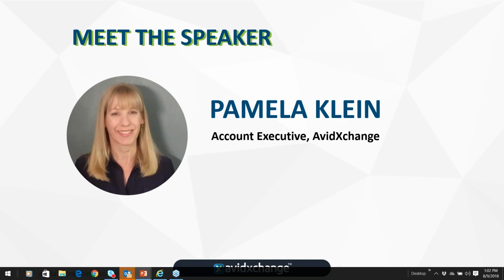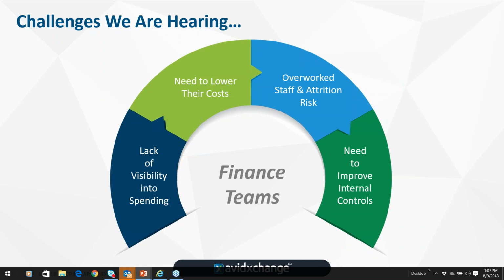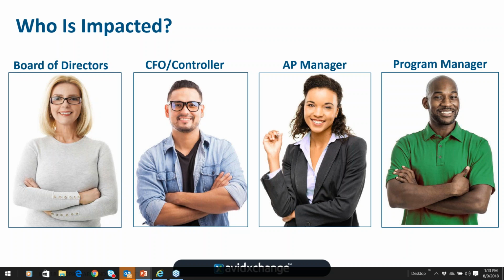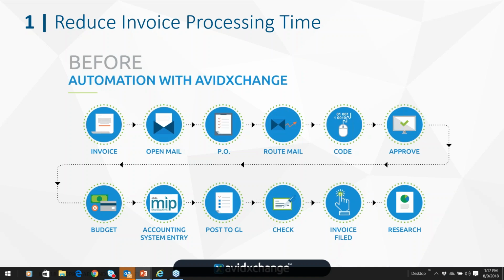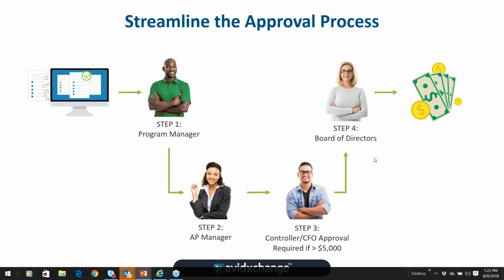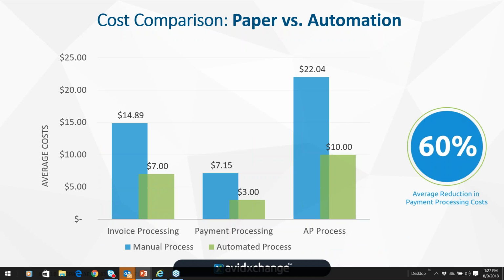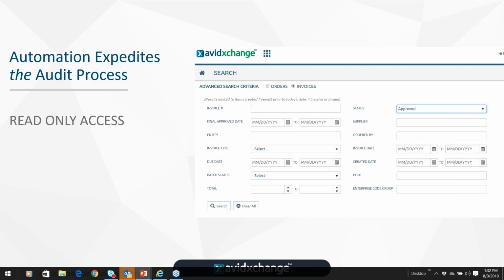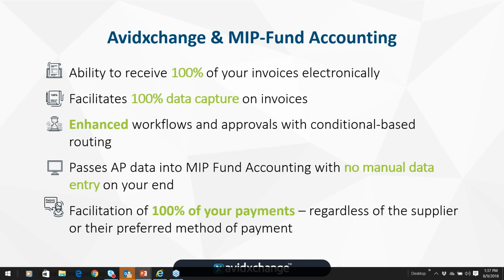How to Improve Efficiency With AP Automation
As a financial leader, you're responsible for ensuring your organization operates efficiently. This includes making sure all of your bills are entered correctly, approved, and paid on time. However, a paper-based accounts payable process can be costly and expose your nonprofit to errors and internal control failures. But there's a way to reduce those costs and increase your productivity level all at the same time.